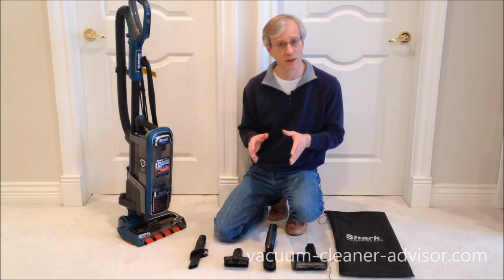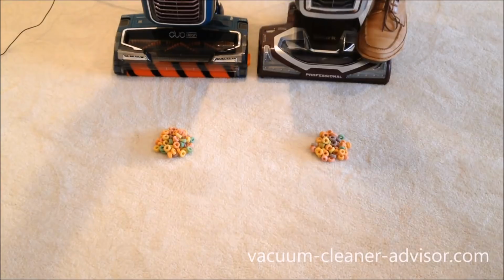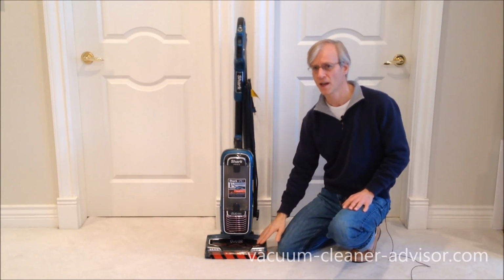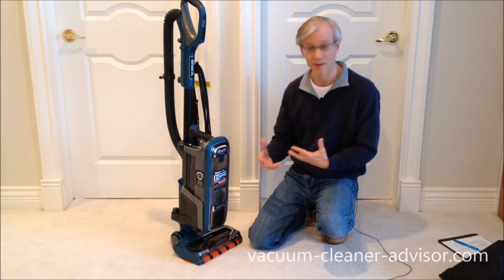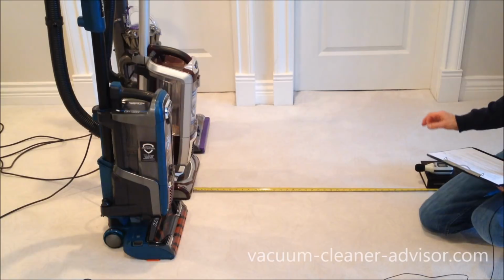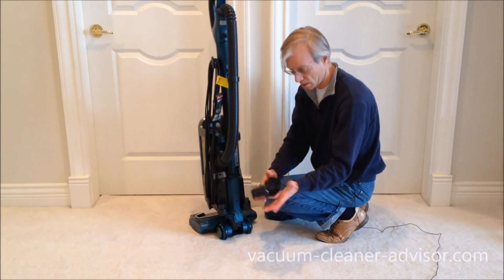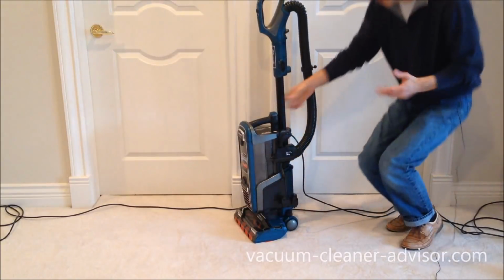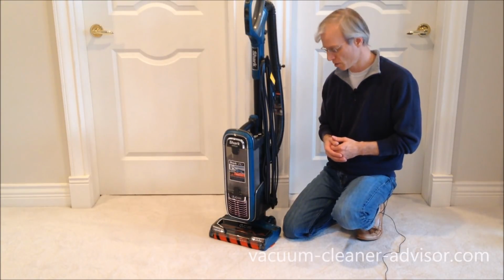What We Love about the Shark Apex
We review the Shark Apex DuoClean AX952 and discuss the many features that we like about this upright vacuum. See it on Amazon (model AX951)

Some of our Favorite Vacuums listed below:

UPRIGHT – Our Favorite
Shark Vertex

UPRIGHT – Homes with Pets
Shark Vertex
Shark ZU632
Dyson Ball Animal 2

UPRIGHT – Less Expensive
Shark NV360

CORDLESS – Our Favorite
Dyson V8 Absolute

CORDLESS – Less Expensive
Dyson V7 Motorhead
Shark Rocket Pro

We highlight the different models of Apex machines on the market and walk through the tools provided with the AX952. In addition we explain Shark's DuoClean Technology and show its performance on large debris and varied debris on both low pile carpet and bare floors.  We also test maneuverability and cleaning capabilities on deep pile carpet.  Other things we touch on include brushroll maintenance, LED lighting, swivel steering, powered lift-away mode, noise level (compared to the Shark NV752 and the Dyson Ball Animal 2), filtration and Complete Seal Technology, the on-board motorized pet tool, the 30 foot power cord and the lengthy warranty.

I would also like to point out that I make every effort to be unbiased in my videos.  If there is something about a product I do not like - I will let you know!